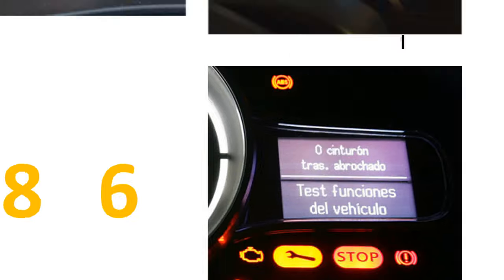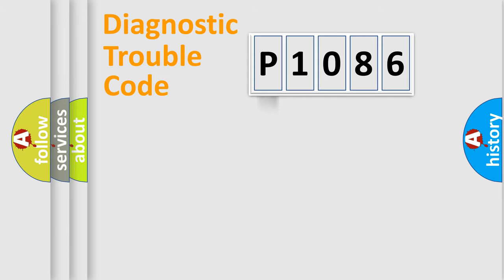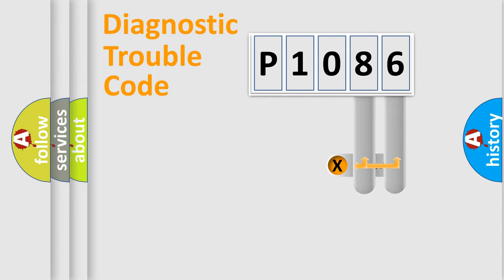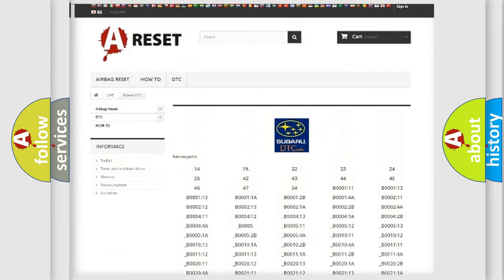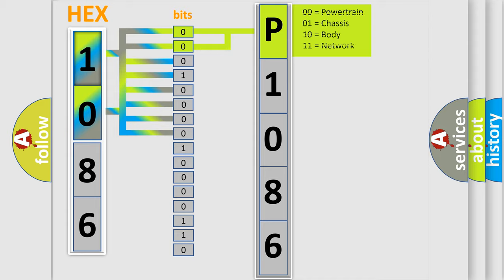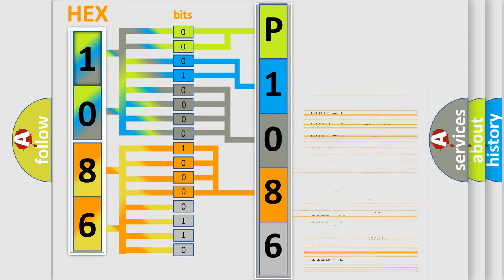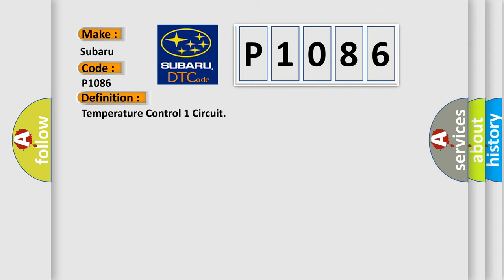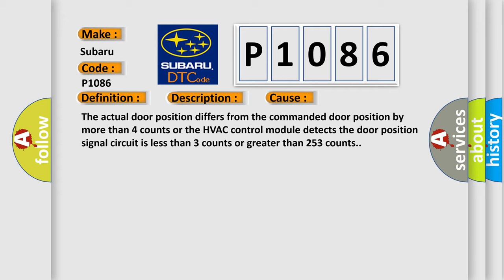DTC Subaru P1086 Short Explanation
Contents:
0:21 Basic DTC analysis according to OBD2 protocol standard.
1:48 Insight into programming
2:58 A diagnostically understandable description of the Diagnostic Trouble Code
3:05 Basic error definition

Make:
Subaru
Code:
P1086
Definition:
Temperature Control 1 Circuit
Description:
The ignition is ON.The HVAC module is ON.